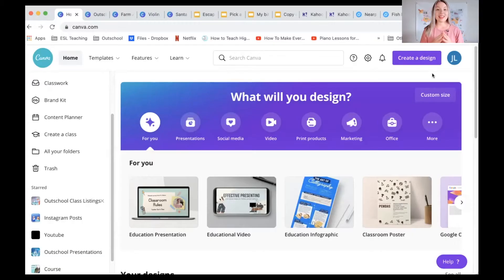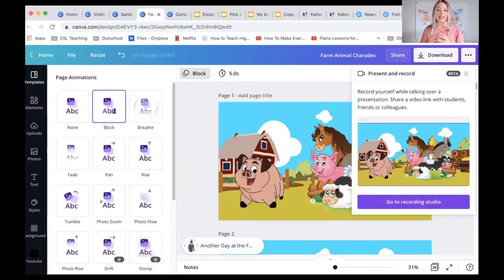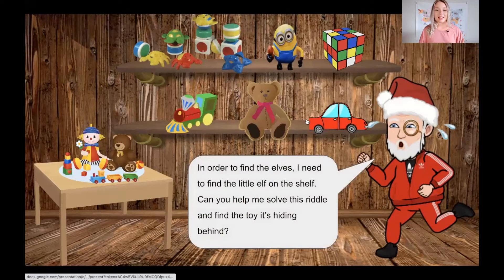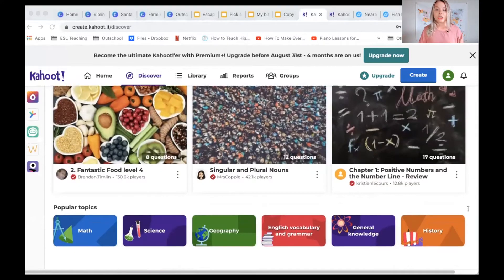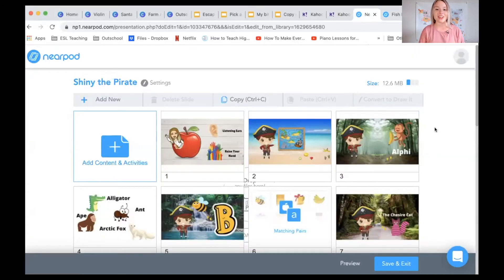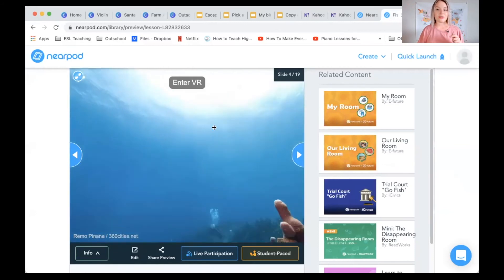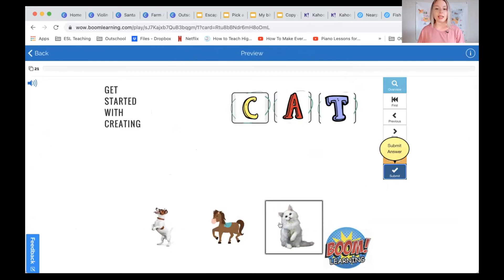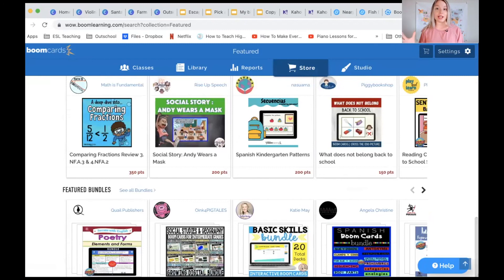5 Tools To Create Interactive Lessons: How to STAND OUT on Outschool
5 Tools To Create Interactive Lessons: How to STAND OUT on Outschool

In this video, I will be diving deep into the 5 tools online teachers can use in their lessons to create engaging and interactive lessons. We will be going over Google Slides, Canva, Nearpod, Kahoot, and Boom Cards. I will show you what features you can use and some games and activities students can play in your Outschool and Online Classes. If you are wondering how to stand out on Outschool, it starts with leveling up your virtual lessons.

00:00 Intro
01:00 Canva
03:30 Google Slides
06:25 Kahoot!
08:20 Nearpod
10:51 Boom Cards

Want to scale to a full time income online in as little as 6 weeks? Sign up for the Teacher to Boss Society WAITLIST

💻 FREE TRAINING (hosted by JennaLee)

TRANSITION OUT OF THE CLASSROOM & INTO 5K + MONTHS IN YOUR ONLINE TEACHING BIZ

🎉LIMITLESS MEMBERSHIP FOR TEACHERS🎉

A community for teachers looking to start and scale a full time online teaching business SUSTAINABLY with support and accountability

TEACH ONLINE AT OUTSCHOOL:
○ Teach Anything and Anywhere
○ Get Paid up to $100/hr

💻 Shop My Classroom 💻

Best Webcam for Online Teaching + Recording Videos

Huge Ring Light for Dark Rooms

Cheaper but effective Ring Light

My Microphone for YouTube + Online Classes

Tripod for Recording Tiktoks/Reels

Fancy Leather 18 Month Planner (I use this all the time)

TOOLS & SERVICES I USE:
○ ManyCam: